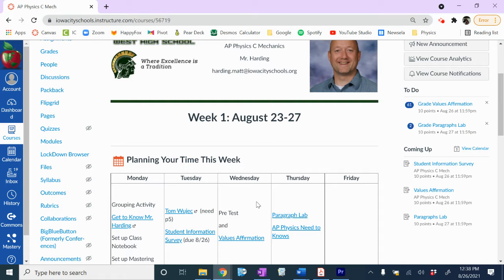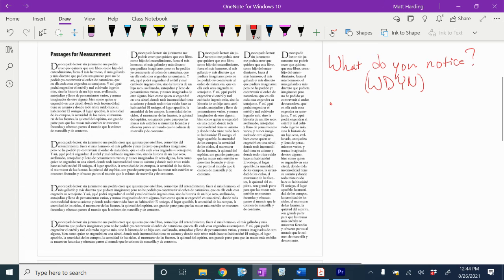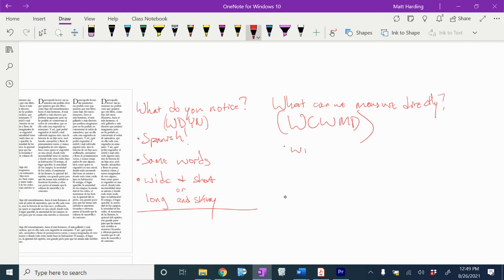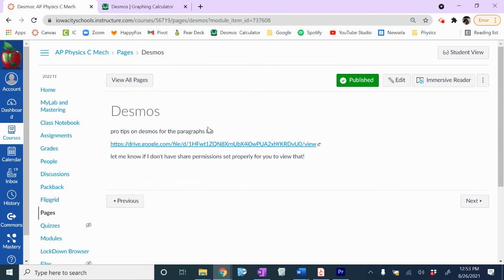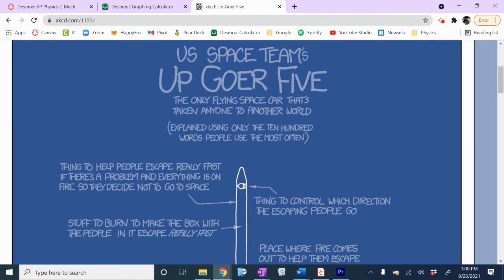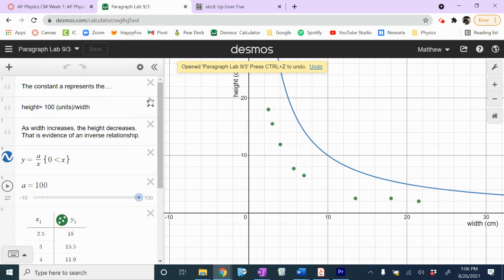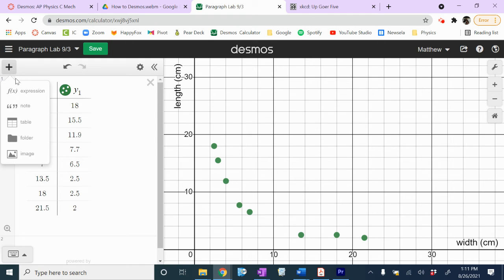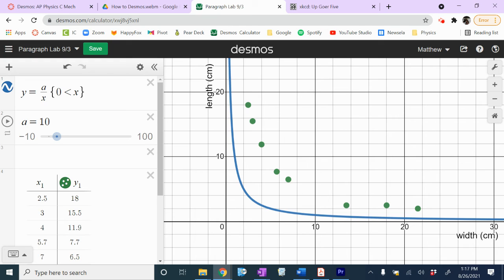8-26 paragraph lab